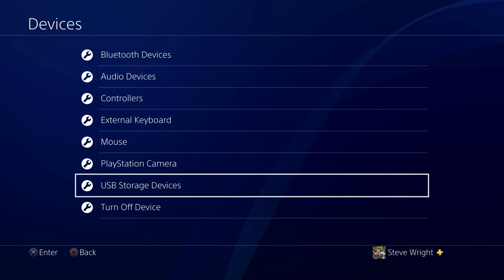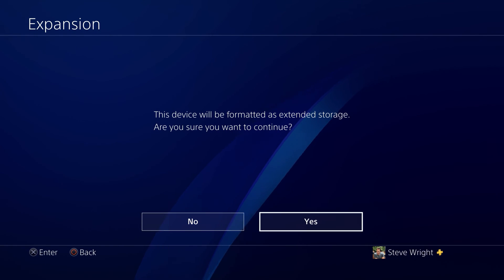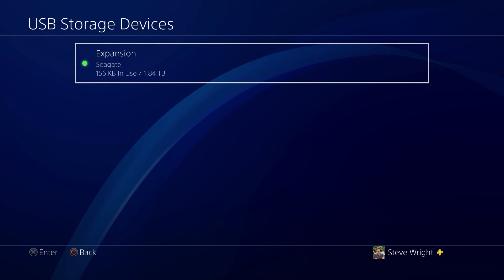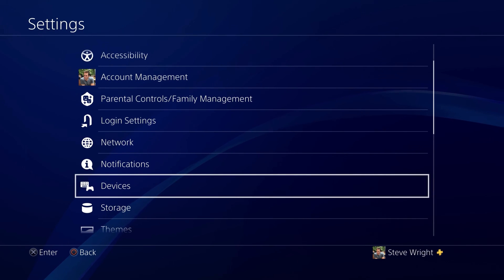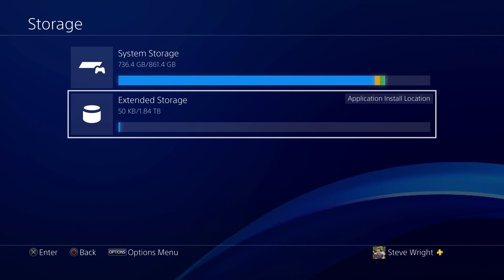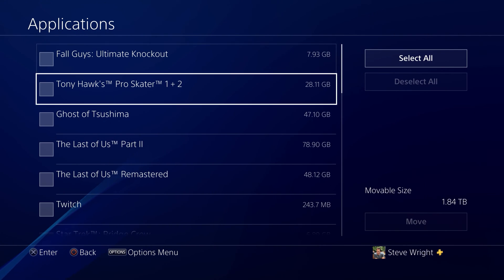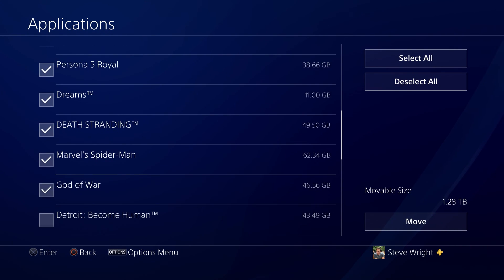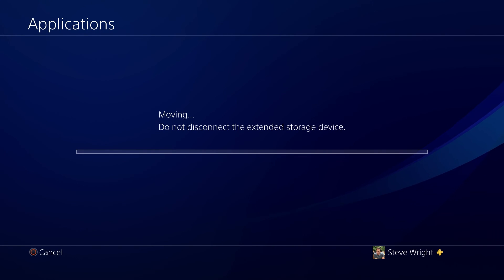Get ready for PS5: How to move PS4 games to external HDD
The PS5 is almost upon us, and this handy guide will help you move PS4 titles over to an external HDD, perfect to plug into your next-gen console and carry on.